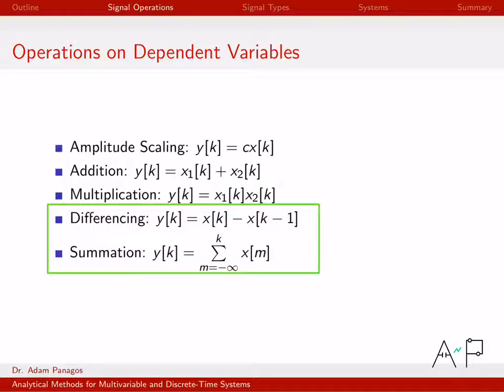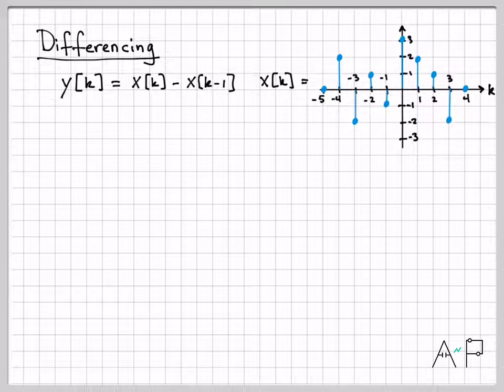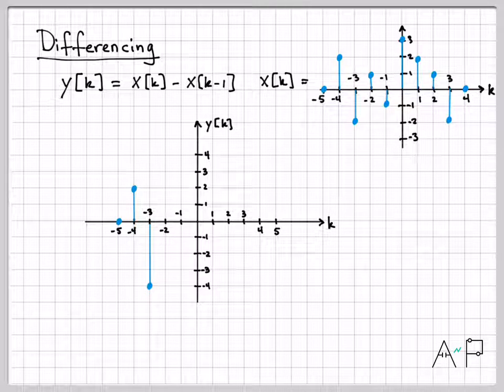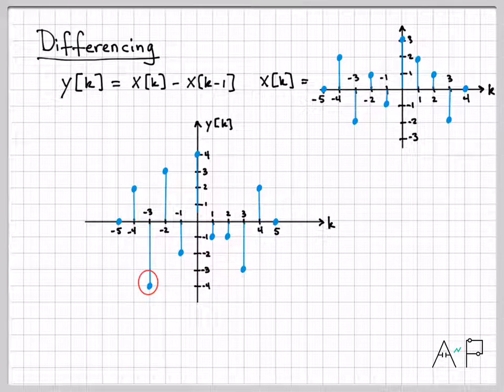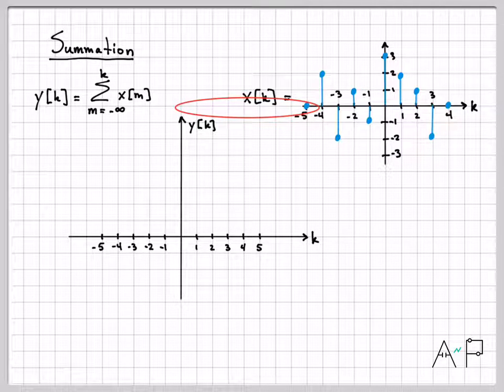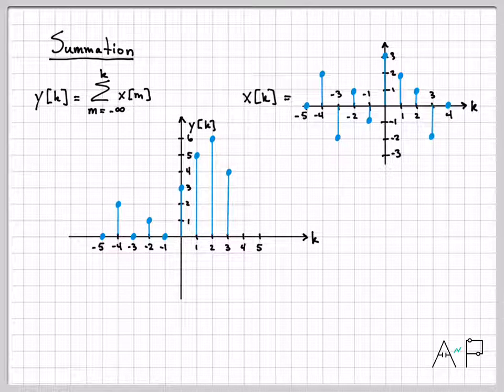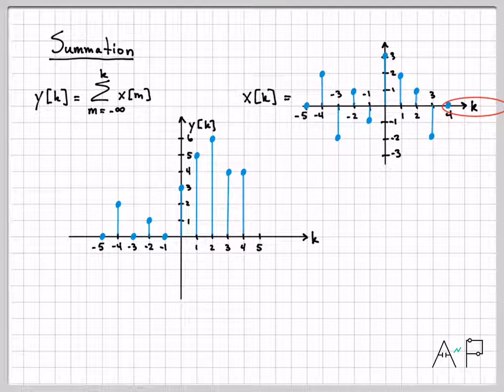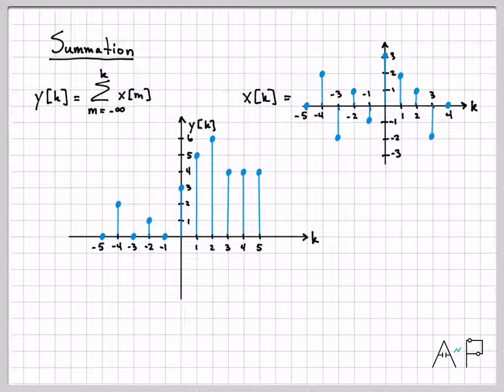Signal Operations: Differencing and Summation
This video investigates discrete-time signal differencing and summation

The discrete-time signal y[k] = x[k]-x[k-1] is the difference of adjacent time samples of the x[k].  This discrete-time operation is analogous to taking the derivative of a continuous-time signal.  This operation is a high-pass operation since adjacent samples that are close in amplitude have a small difference (i.e. low-frequency terms are rejected) while adjacent samples that are different in amplitude have a large difference (i.e. high-frequency terms are amplified).

The discrete-time signal y[k] = sum x[m] for m = -infinity to k is the summation of the signal x[k].  At any time k, the signal y[k] is the cumulative sum of all previous values of x[k].  This discrete-time operaiton is analogous to taking the integral of a continuous-time signal.  This operation is a low-pass operation since high-frequency changes in the signal x[k] are "smoothed out" by the summation operation.

This video works examples of both a discrete-time signal differencing and a discrete-time signal summation.